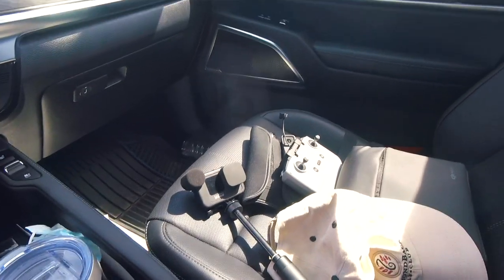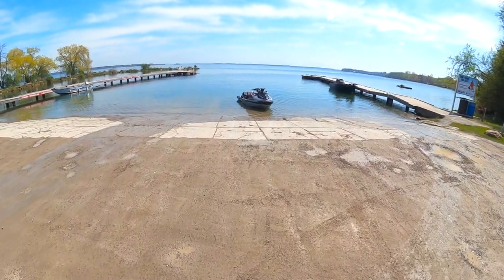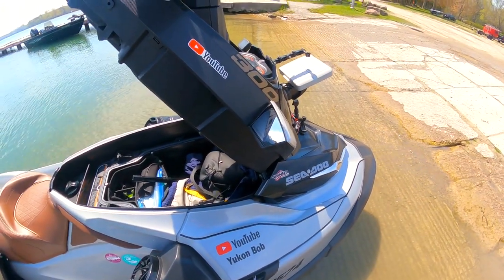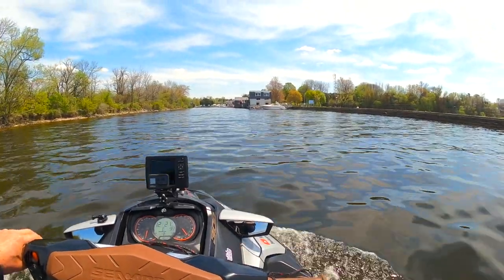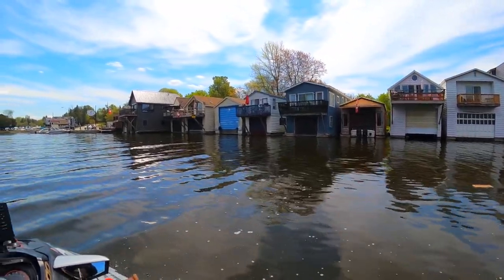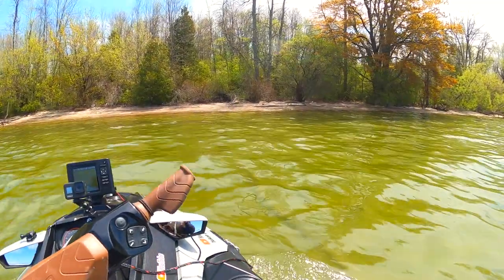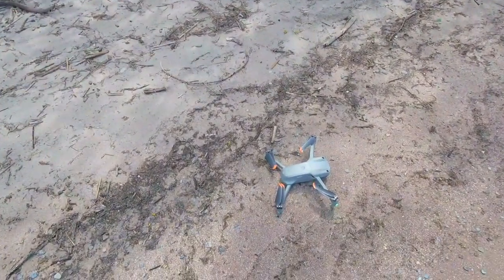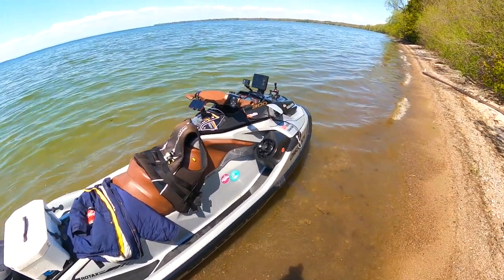Sucked up some rocks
Yukon Bob on lake Simcoe...more rocks sucked up.